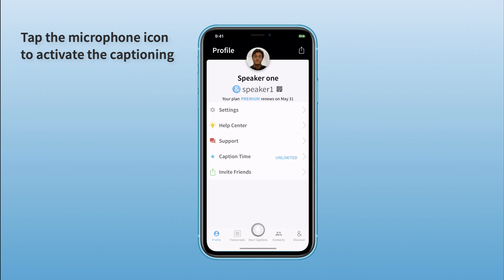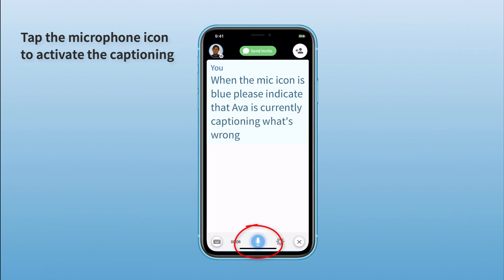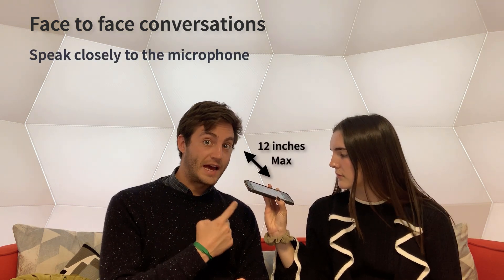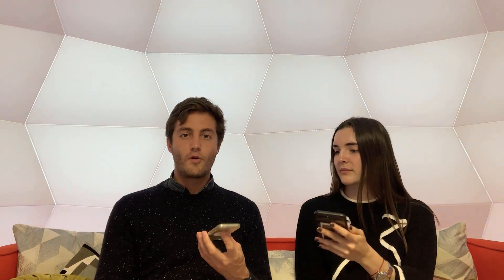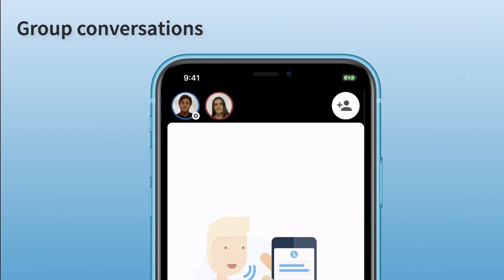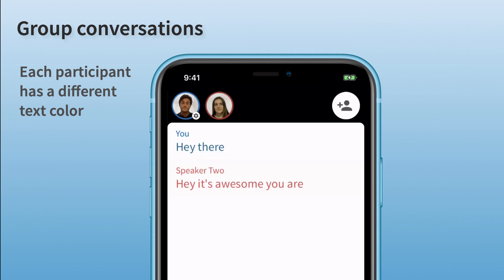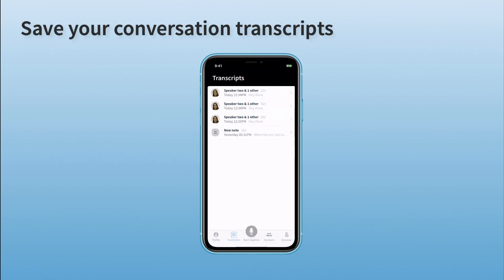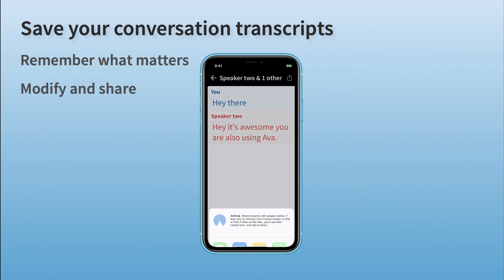How to use Ava? The accessibility mobile app for deaf and hard-of-hearing people.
Ava is the fastest and easiest way to understand and participate in conversations for deaf & hard-of-hearing people.

In this tutorial video "How to use Ava?", you will learn:
- How to have face to face conversations with Ava
- How to use the speech to text
- How to use the text to speech
- How to participate in Group conversations
- How to use Ava for you day to day life (with friends and family, at school, at work...)

With
Jean-Benoit MALZAC, Product & Growth Manager at Ava
& Emiliana MARTINEZ, Customer Success Assistant at Ava